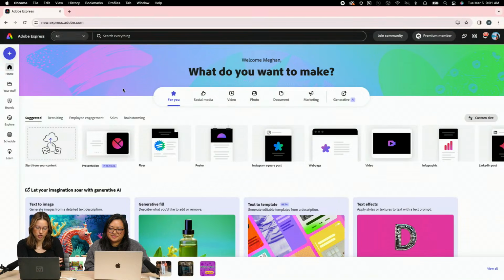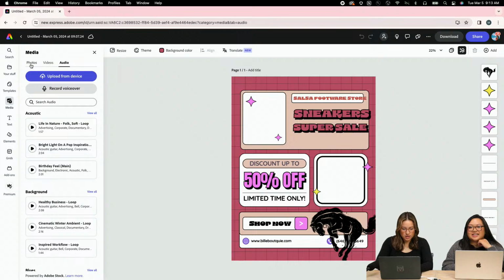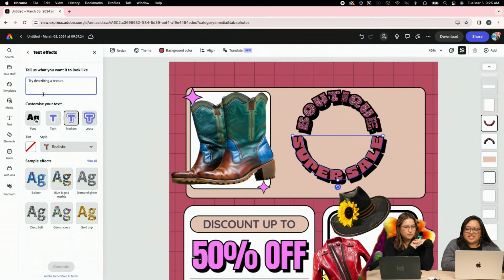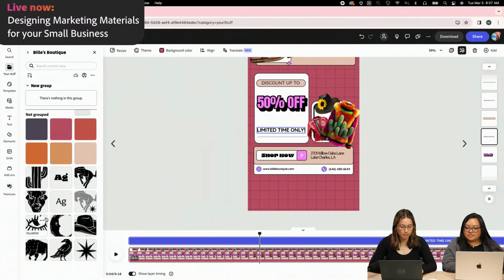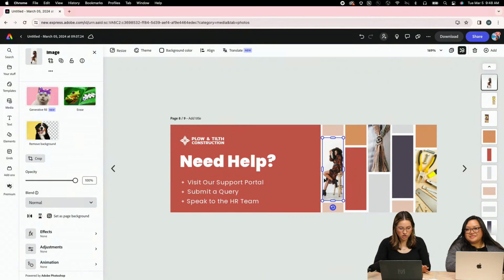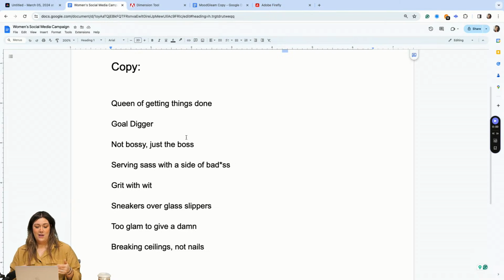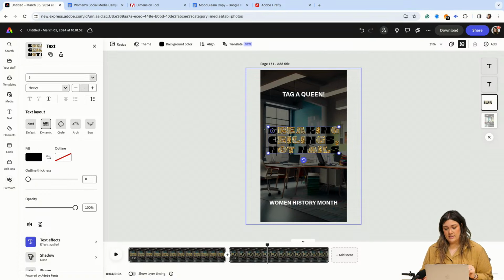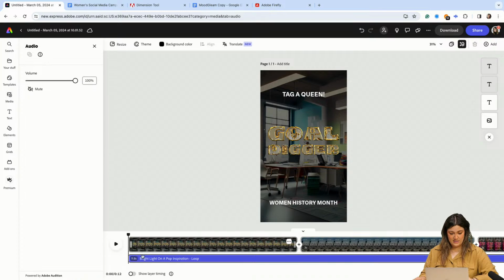From Novice to Pro: Dive into Generative AI in Adobe Express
Let’s design in Adobe Express! Tune in LIVE to get your questions answered in real-time and connect with other creatives just like you.

Follow along and learn how to:
• Create stunning images, text effects, and more with generative AI
• Instantly share or schedule your social posts

9am PST – Designing Marketing Materials for your small business: Dive into a small business marketing adventure with Meghan and Katrina using Adobe Express! From flyers to social media posts, they’ll share their journey of designing captivating marketing materials. Get in on the fun as they ask for your input to spark their creativity. Discover awesome tips on using brand kits and the latest generative AI features to supercharge your marketing efforts.

10am PST – Mastering AI-Powered Features in Adobe Express: Learn how to use Text to Image and Text Effects to create posts for social media celebrating Women’s History Month with Isabelle Poirier. Follow along for tips and tricks on crafting high-quality prompts to bring your vision to life and learn how to use Content Scheduler to preview, schedule, and publish your video with one tap!

Meghan Bille is a Marketing and Community Manager for Adobe Live. Meghan is also a certified yoga instructor and pet mom to her beloved cat Kit and dog Al

Isabelle Poirier is a Brand Designer at IP Design in Ottawa, Ontario, Canada

00:00 Start
01:50 Creating a flyer in Express
02:50 Brand kits
04:00 Working with Illustrator and Express
07:00  Working with templates
12:00 Linked elements
15:40 Adding product images
23:00 Working with text effects
25:10 Saving generative Ai assets from Adobe Express
25:40 Rotate and align elements
29:40 Animating elements
39:20 Creating and email header
41:00 Accessing Adobe Stock via Express
53:15 Schedule a social media post